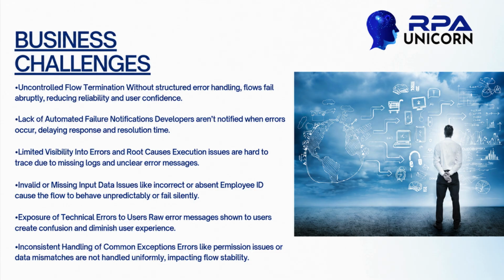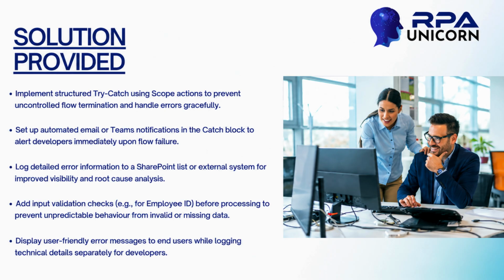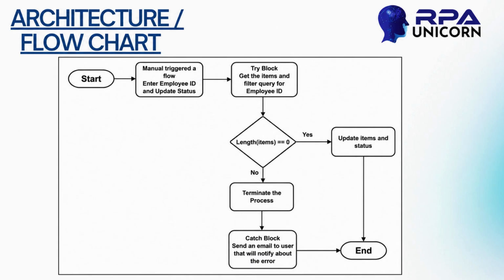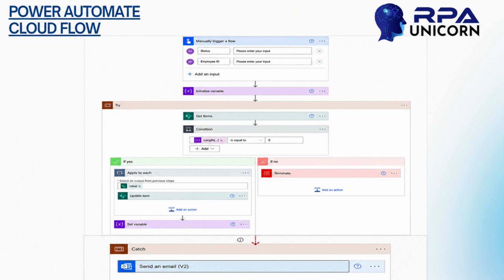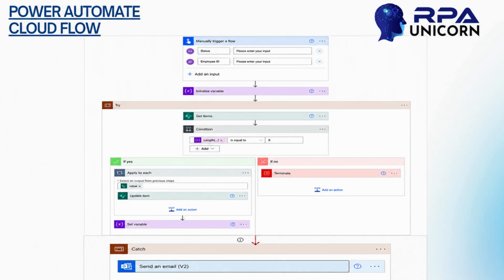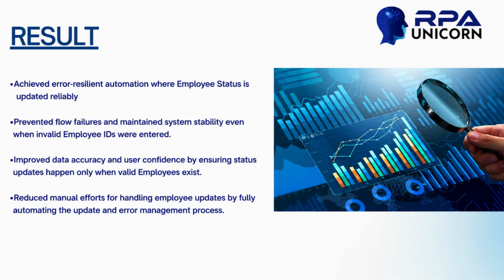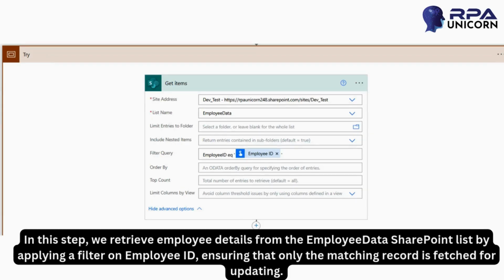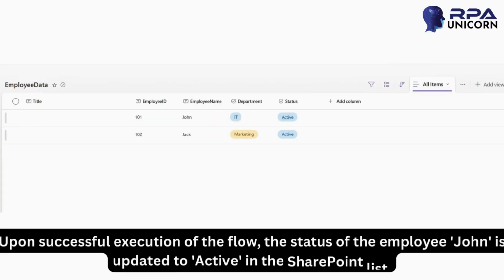Power Automate Cloud Try Catch Tutorial | Error Handling Using Scope (Step-by-Step)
Try Catch Using Scope in Power Automate Cloud | Error Handling Tutorial for Beginners

Want to build error-free and professional Power Automate Cloud flows? In this tutorial, you'll learn how to implement Try Catch using Scope in Power Automate Cloud to handle exceptions efficiently and prevent your automation from failing unexpectedly.

Error handling is one of the most important concepts in Microsoft Power Automate. By using Scope actions with Run After conditions, you can create a Try-Catch-Finally pattern similar to traditional programming languages, making your cloud flows more reliable and production-ready.

🚀 In this video you'll learn:

✅ What is Try Catch in Power Automate Cloud?
✅ How to use Scope actions for error handling
✅ Configure "Run After" conditions
✅ Create Try, Catch, and Finally scopes
✅ Best practices for exception handling
✅ Build resilient automation workflows
✅ Real-world Power Automate Cloud example

Whether you're a beginner or an experienced Power Platform developer, this tutorial will help you create robust Power Automate Cloud flows that gracefully handle failures and improve automation reliability.

🔥 Technologies Covered:
Microsoft Power Automate Cloud
Power Platform
Scope Action
Run After Configuration
Exception Handling
Error Handling
Workflow Automation
Microsoft 365 Automation
Business Process Automation
Cloud Flows